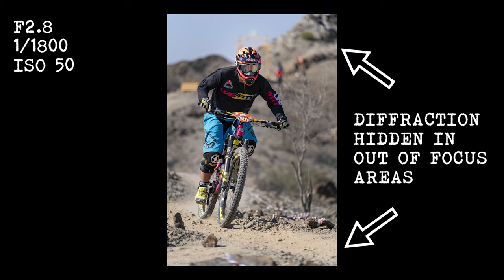What is Lens Diffraction in Photography?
Today I show you quickly what is lens diffraction in photography. If you've ever wondered why your lens and camera combo has a sweet spot, it is more than likely because of this...

Thanks

Mike